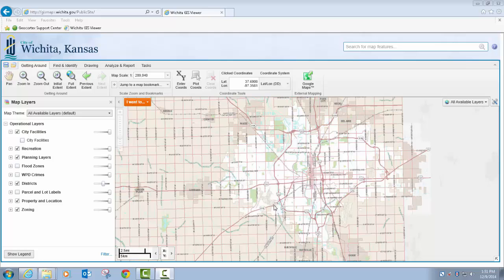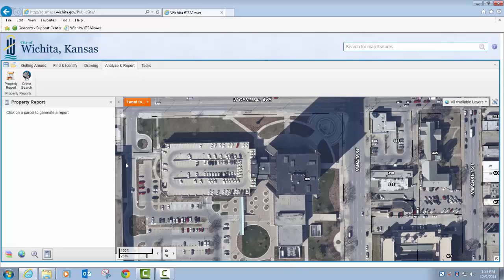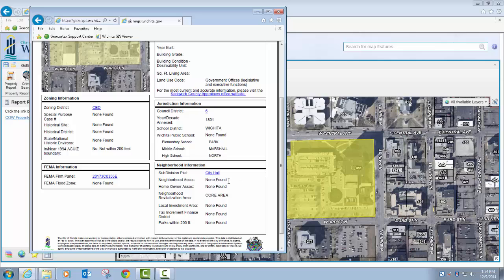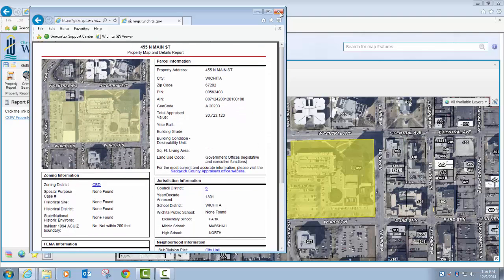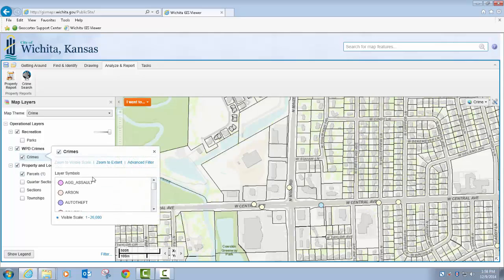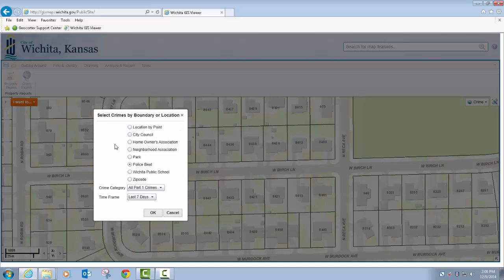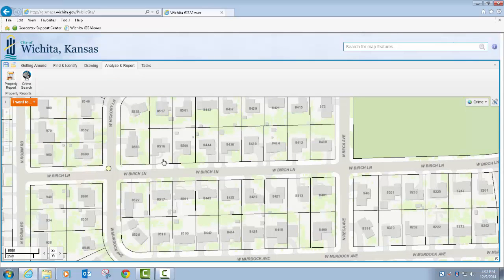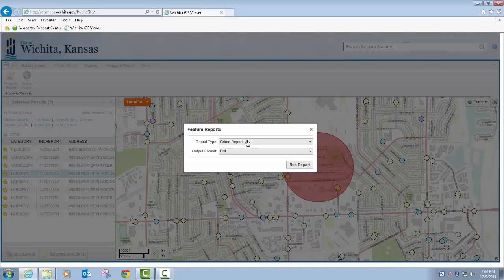Public GIS Viewer Session 4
Analyze & Report Tab; Property Report Tool; Crime Search Tool.